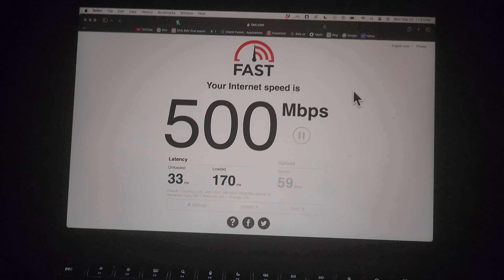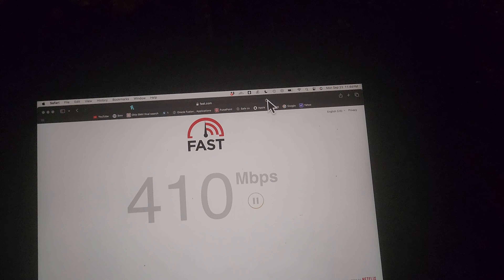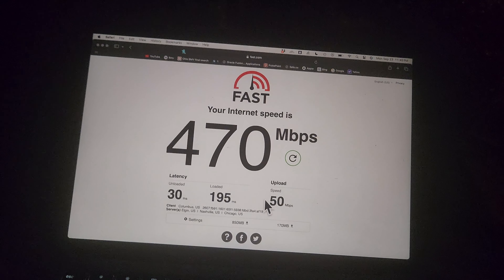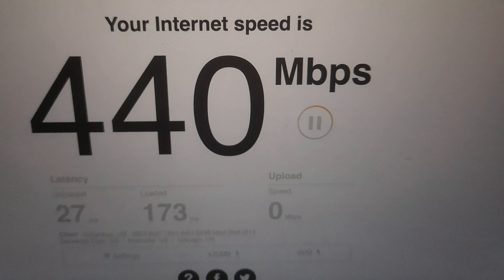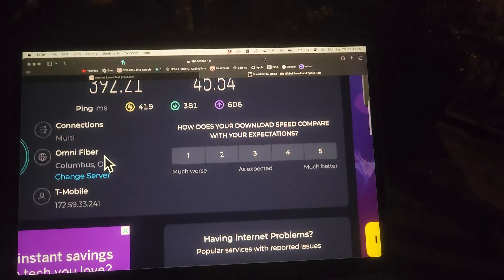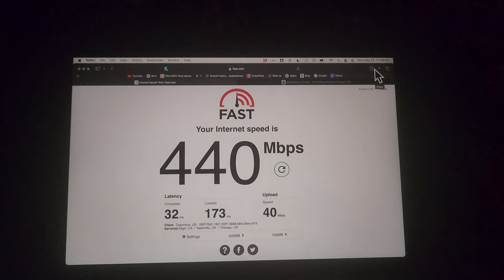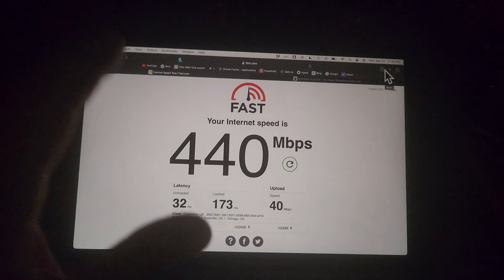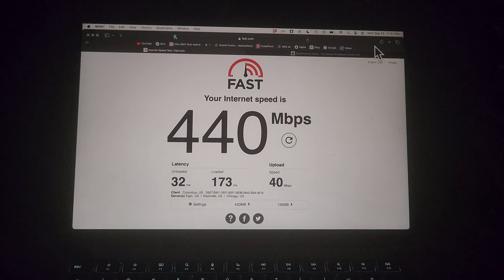T-Mobile with GL-inet CELLULAR router X3000